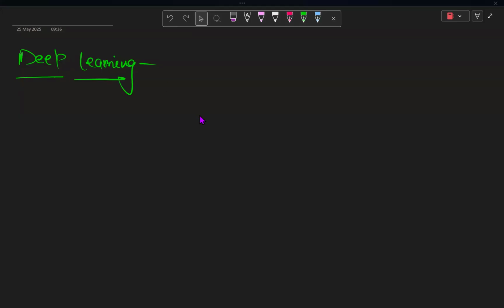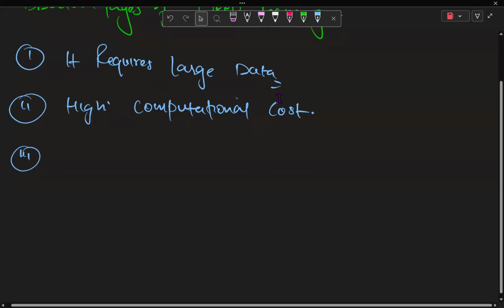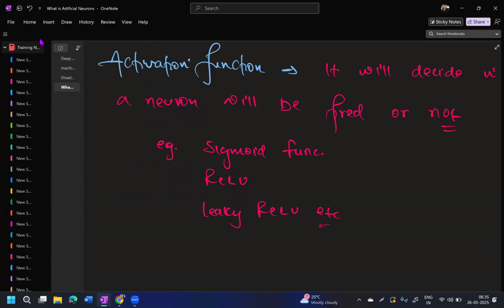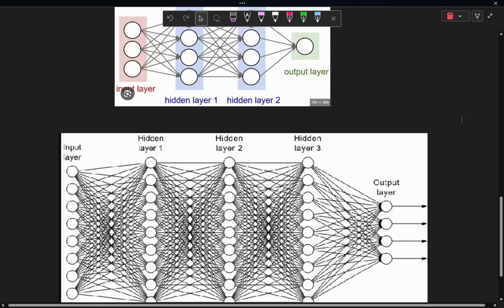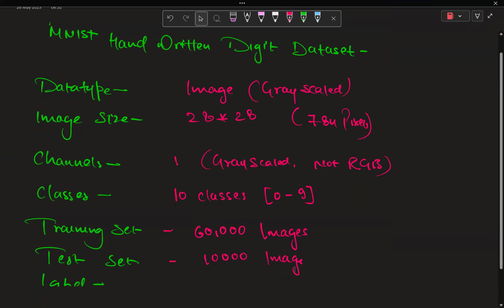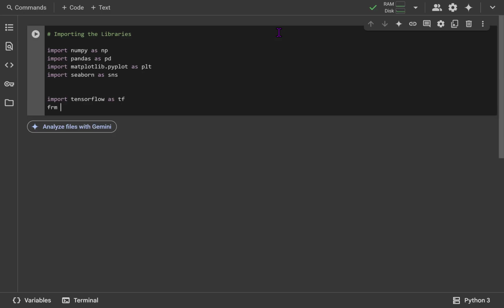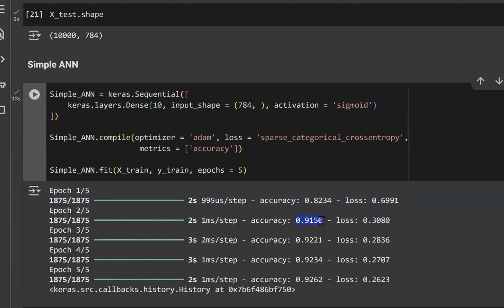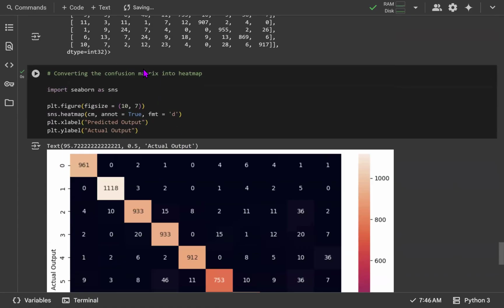Learning ANN MNIST